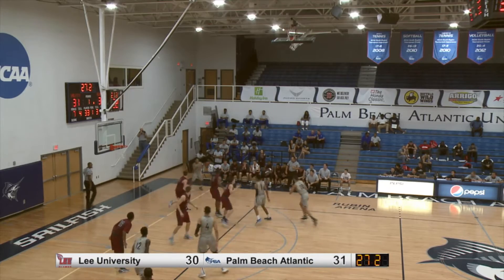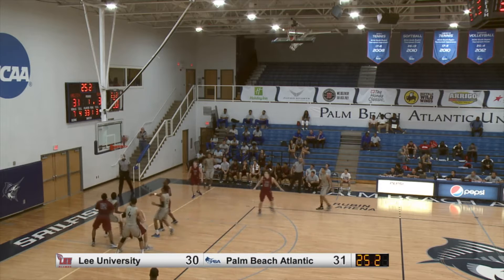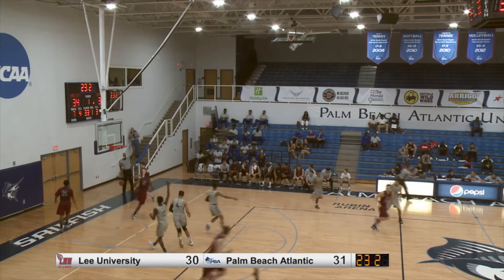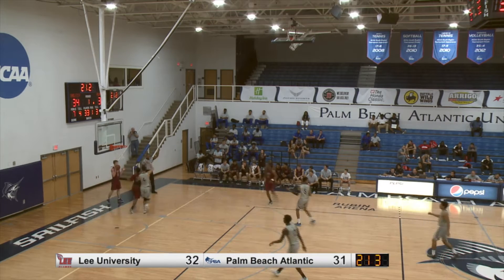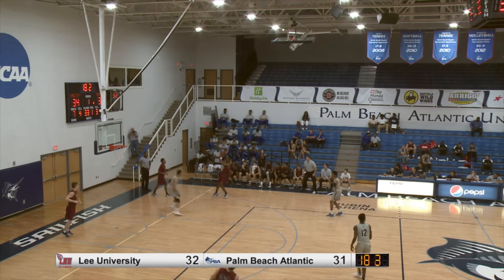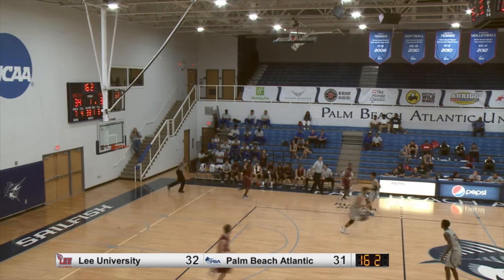Men's Basketball Highlights vs. Lee 11-26-16 & Valdosta State 11-27-16